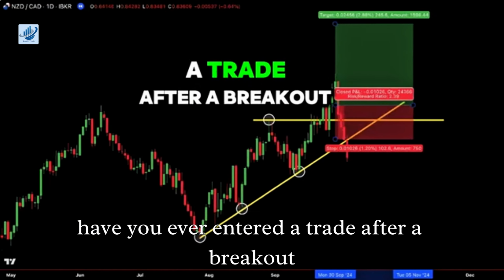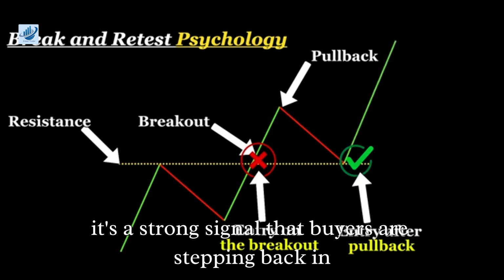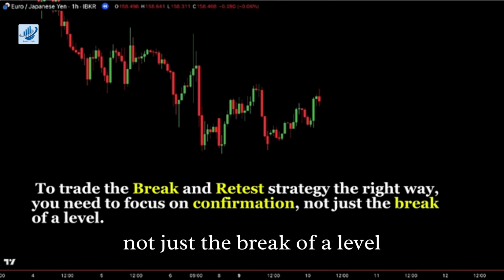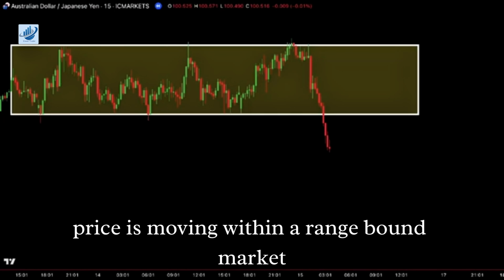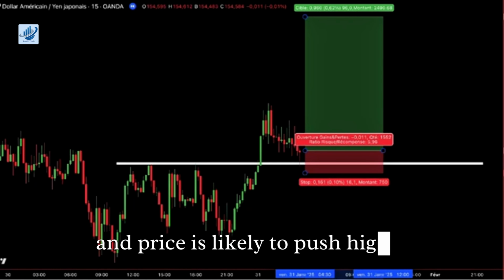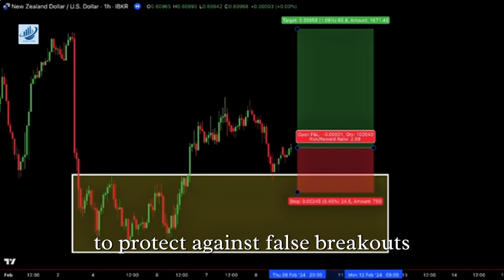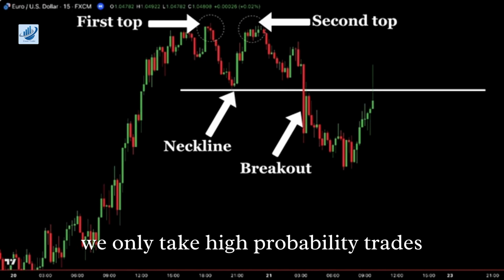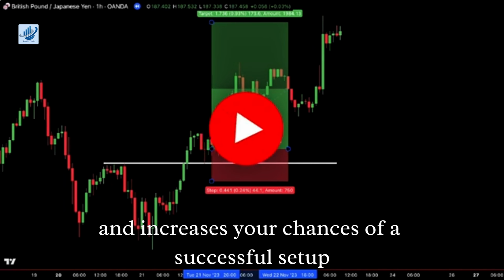Ultimate Break and Retest Guide: Forex Trading Strategy,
Discover the Ultimate Break and Retest Strategy—a powerful trading technique used by professional traders to identify high-probability trade setups. In this video, we break down the key principles behind break and retest entries, helping you master market structure, trend continuation, and reversals.

Learn how to:
✔️ Identify valid breakouts and avoid fakeouts
✔️ Use support and resistance zones effectively
✔️ Confirm entries with price action and indicators
✔️ Apply risk management for consistent profits

Whether you're a beginner or an experienced trader, this strategy will give you an edge in forex, stocks, and crypto trading. Watch till the end for live chart examples and pro tips!